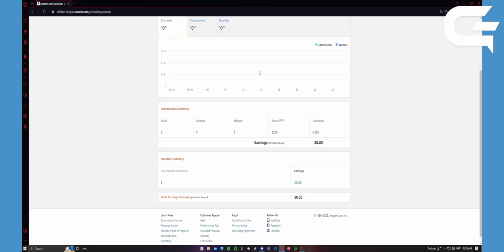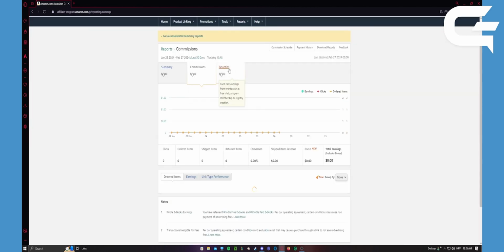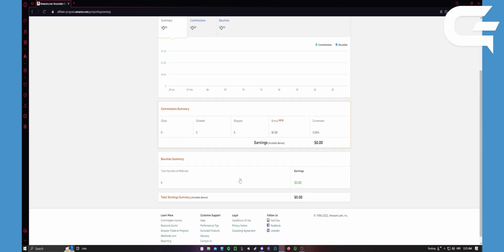How to Check Your Earning in Amazon Associates Central-2024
How to Check Your Earning in Amazon Associates Central

In this video, we will show you how to  Check Your Earning in Amazon Associates Central